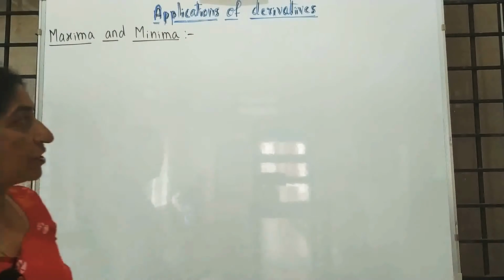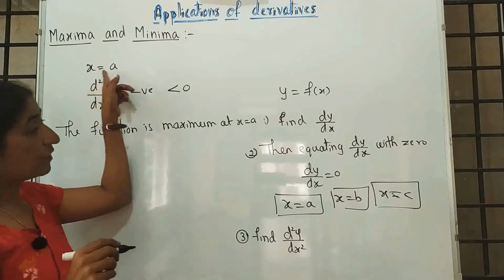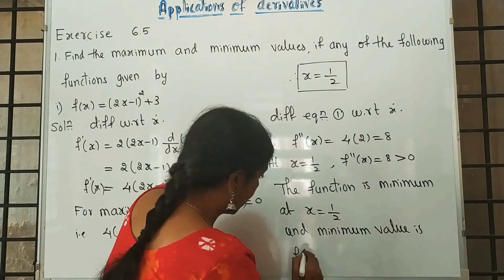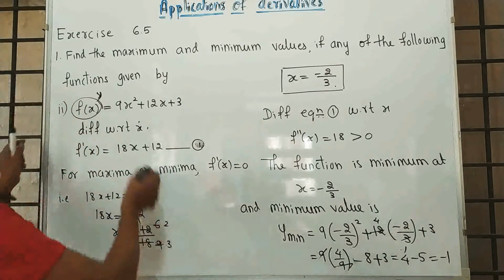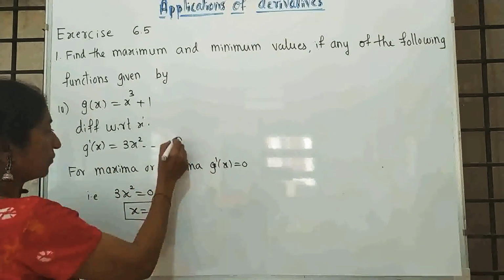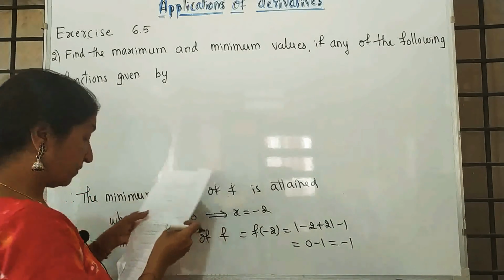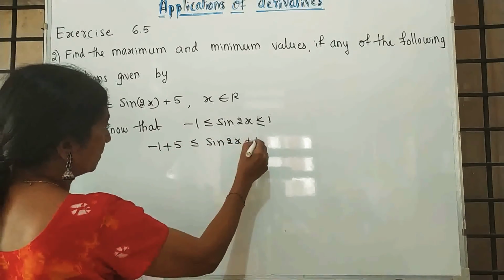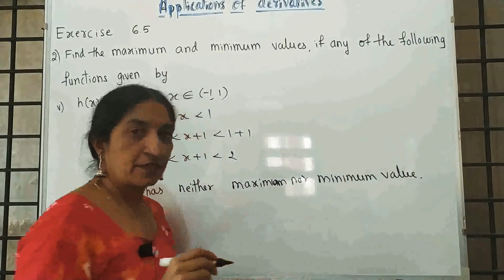PUC 2nd year, Chapter 6:Applications of derivatives (maxima & minima) Part 15,By Surekha.mam